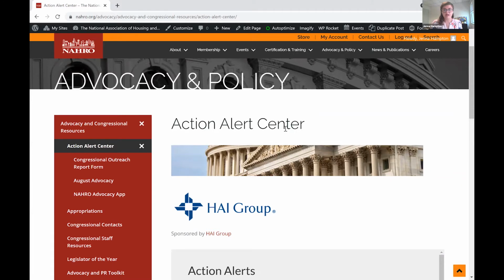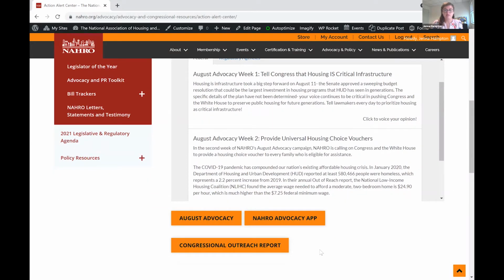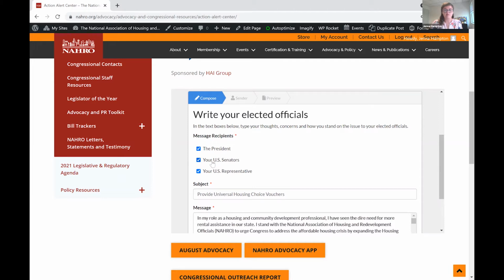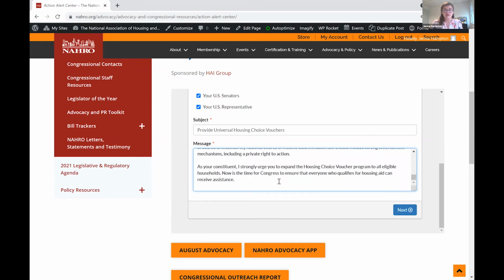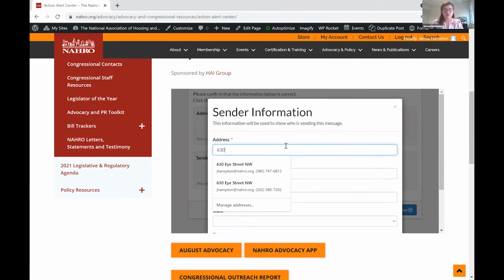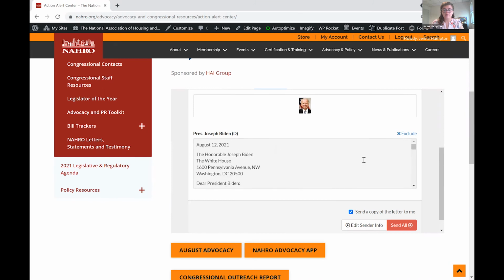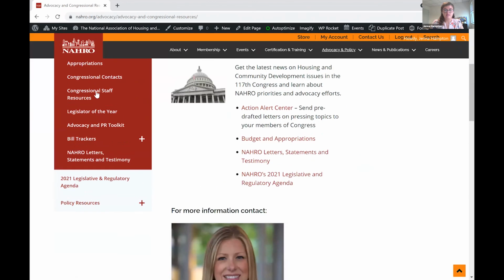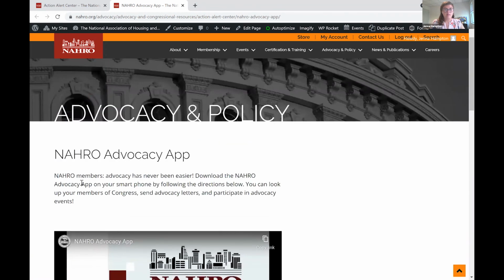Action Alert Center Training Video